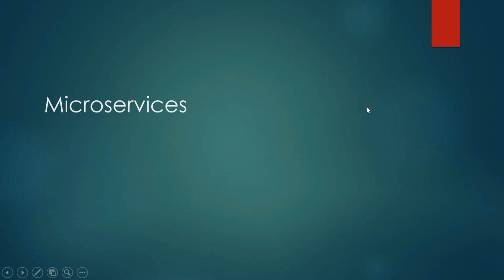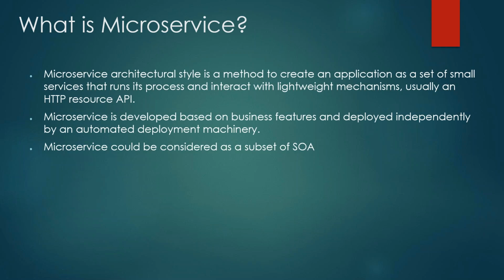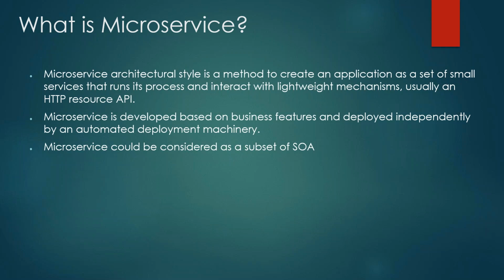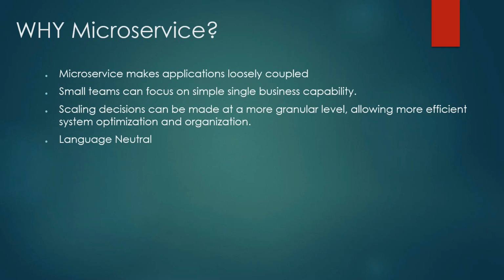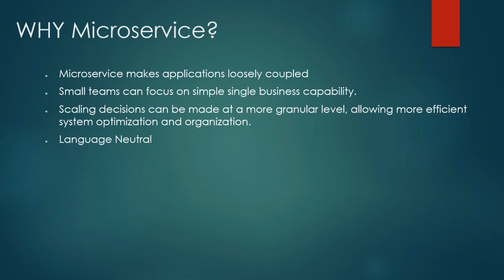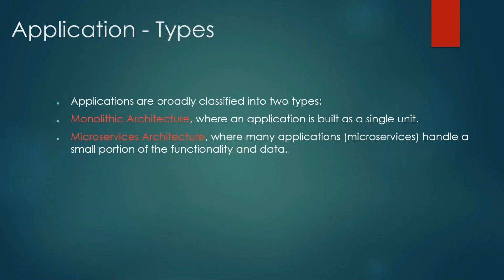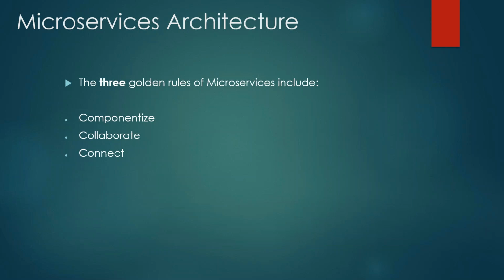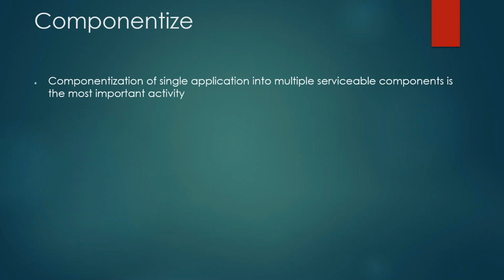Microservices Course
microservices is one of the most misinterpreted concept in softwareindustry. A quick glance of a course which starts from basics of this concept and helps you to attain pro level..